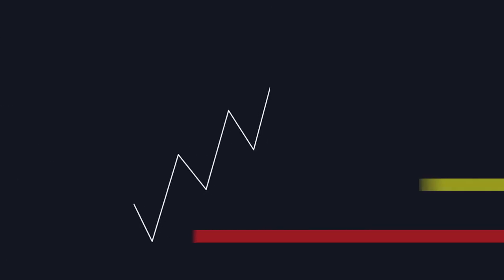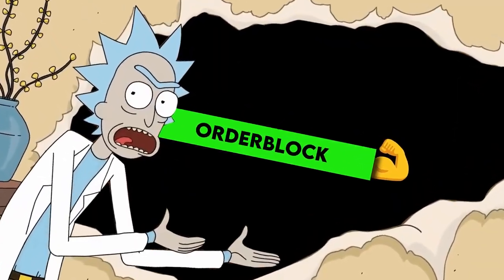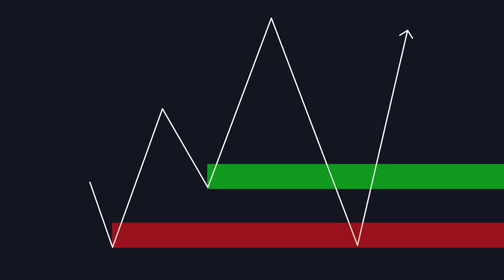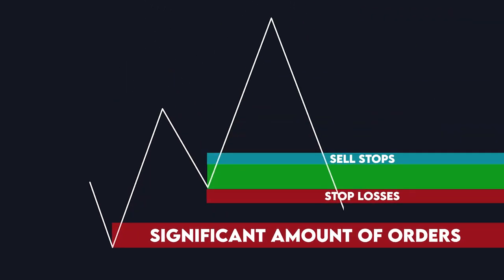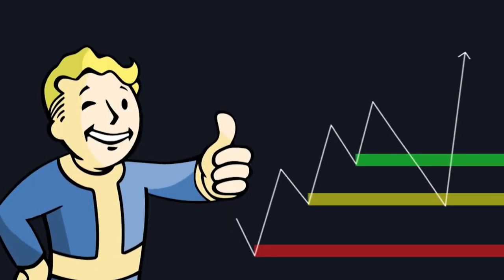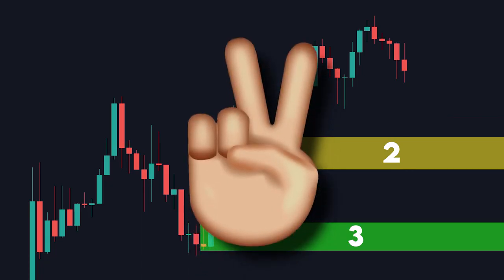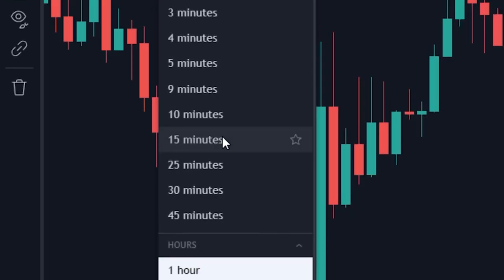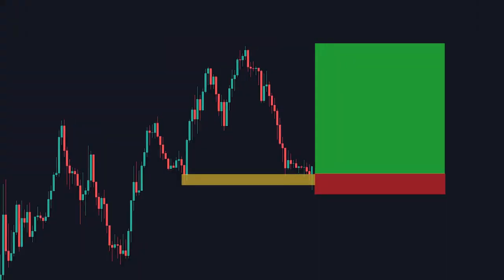I Found a Secret To Orderblocks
Once you watch this video, you'll see your orderblocks increase in accuracy. Following these tricks will make your oderblocks SO much more powerful.

In this video,  we will explain the basic rules and a simple setup for trading the order blocks, and we will show you the back-testing results.
We will describe the conditions required for high-probability order blocks and how to increase the win rate

Order Block Trading Strategy | Smart Money Concept